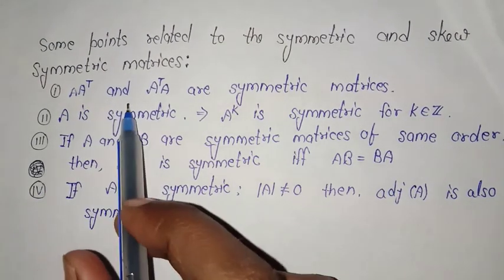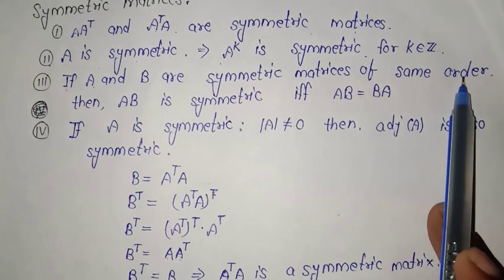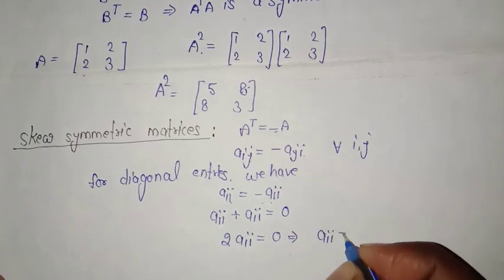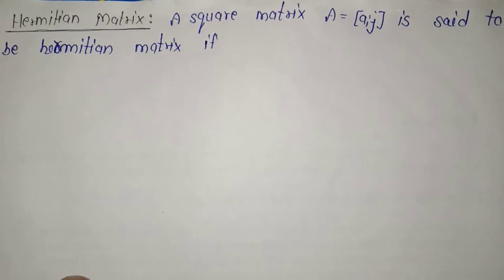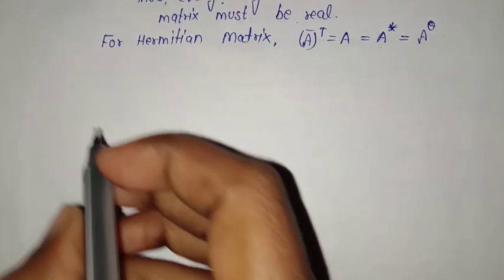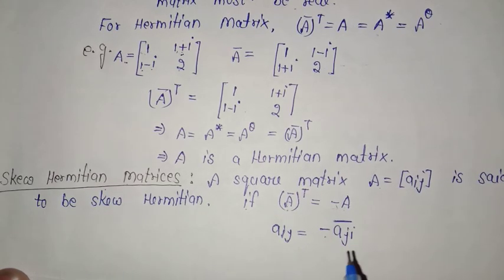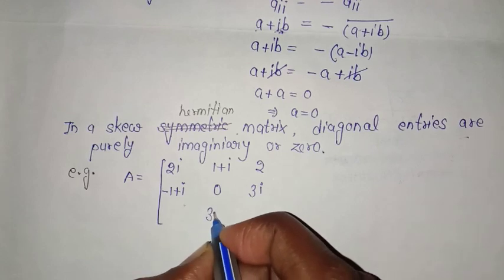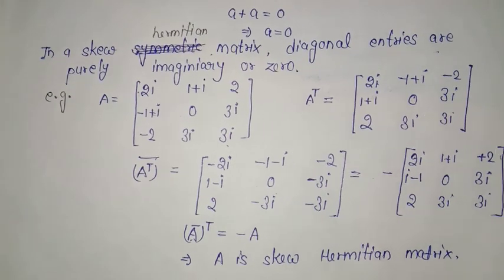type of matrices part 3#linearalgebra hermitianmatrix skewhermitianmatrix@pmishra7994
in this lecture I have discussed about some important points related to symmetric and skew symmetric matrices.i have also discussed about the definition of hermitian and skew hermitian matrices with examples.i hope everyone will like it.